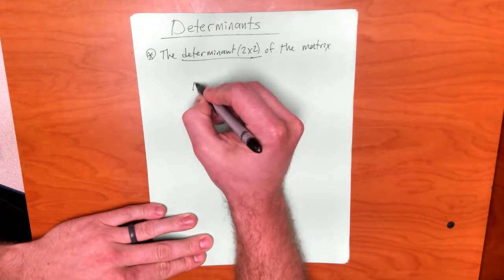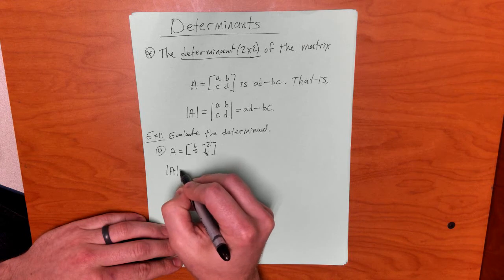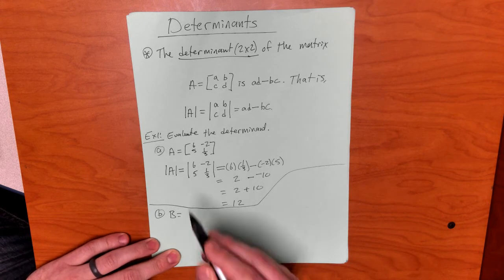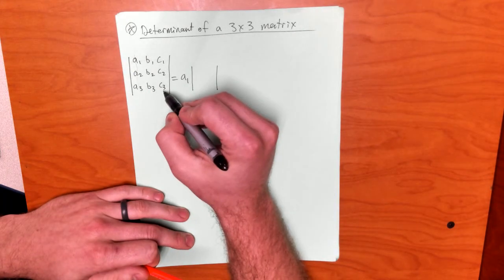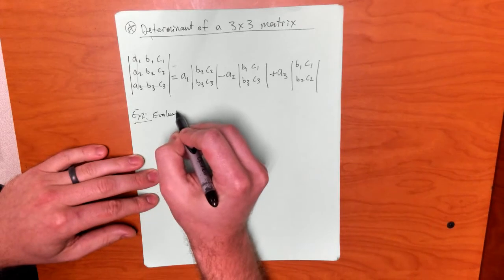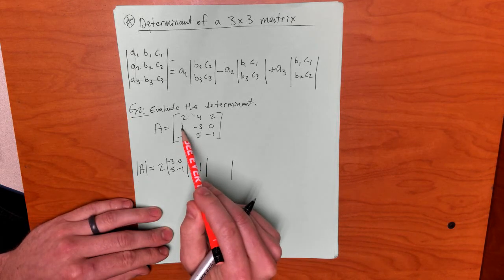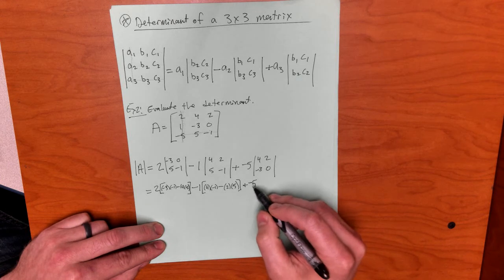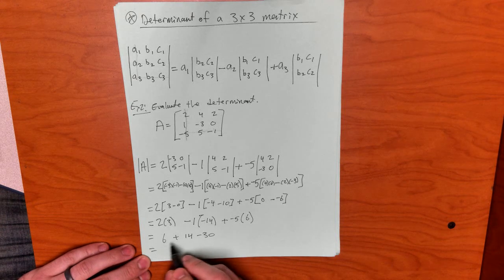Lecture 52 - Determinants